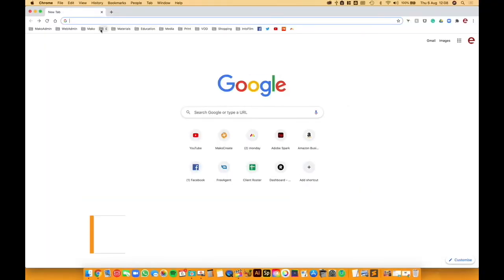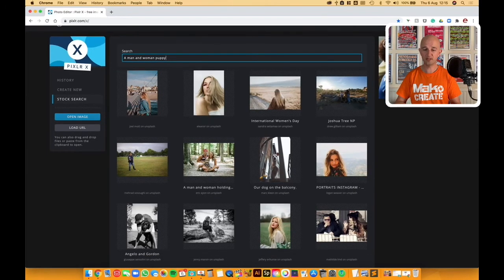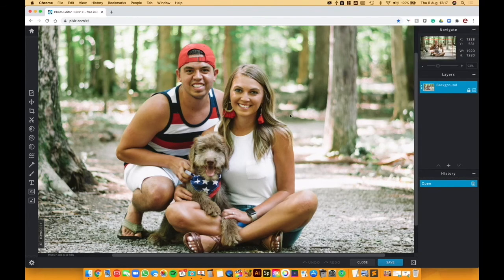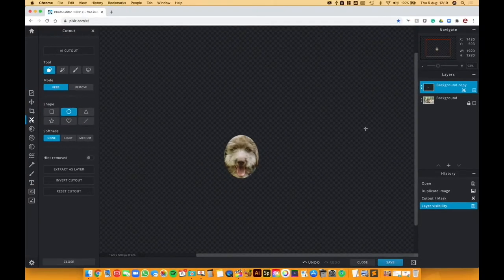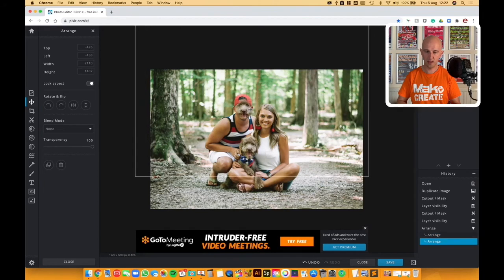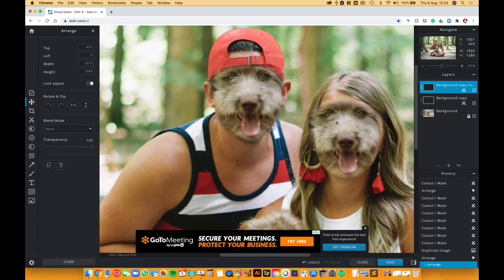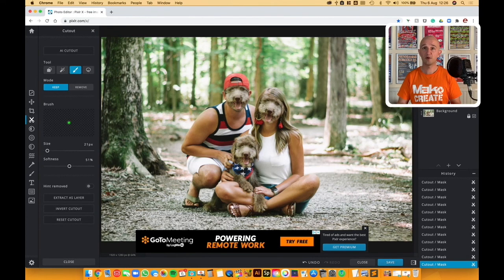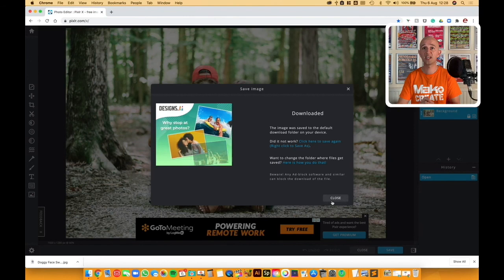Graphic Design: Digital Image Editing - Face Swapping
Interested in digital image editing? But don’t know where to start? Then come join us, for this funny and entertaining workshop, as we learn how to edit images, including swapping faces over with digital editing tools.

For more information on our workshops, activities and services, please